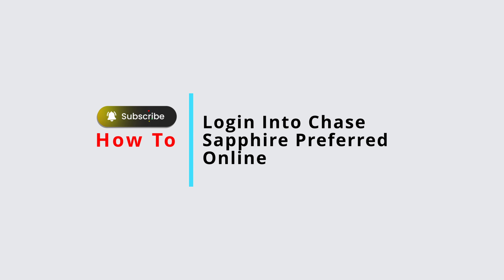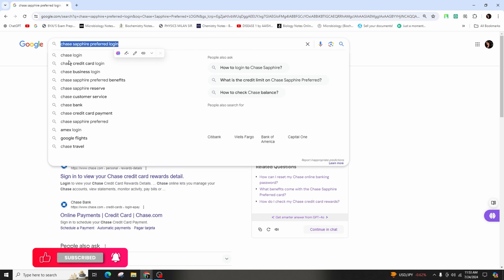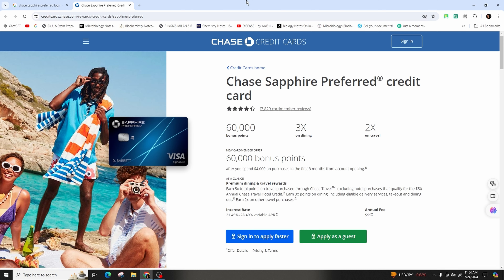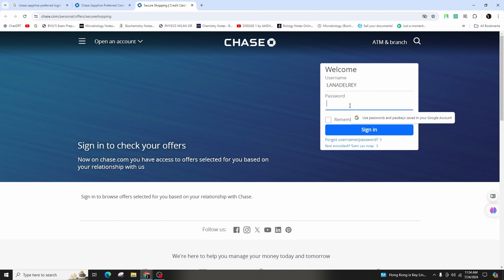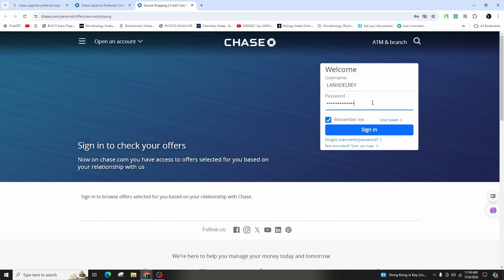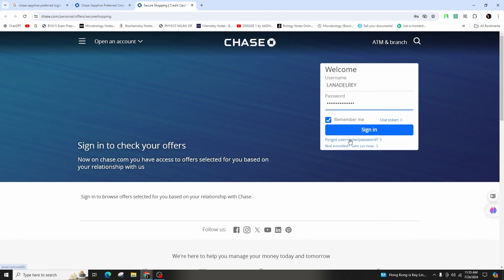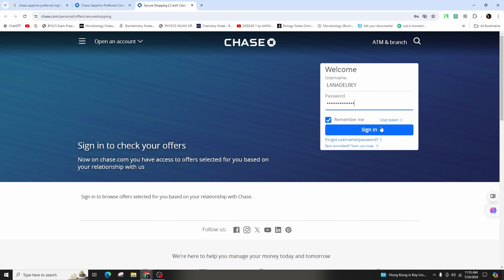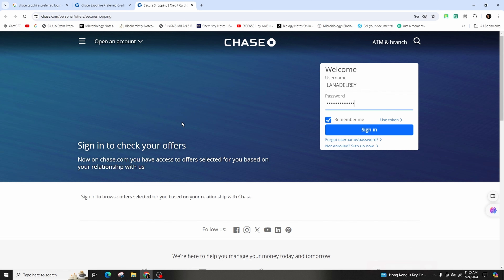How To Login Into Chase Sapphire Preferred Online 2024 | Chase Sapphire Preferred Credit Card SignIn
Tutorial On How To Login Into Chase Sapphire Preferred Online 2024

Welcome to Official Help Desk! In this video, we'll guide you through the process of logging into your Chase Sapphire Preferred online account in 2024. We'll also cover how to log into your Chase Sapphire account and explain how to activate your Chase Sapphire Preferred card online.

📝 **Topics Covered:**

- How To Login Into Chase Sapphire Preferred Online 2024: Step-by-step instructions to access your Chase Sapphire Preferred online account, ensuring you can manage your account efficiently.

- How do I log into my Chase Sapphire account?: Detailed guidance on navigating the Chase online portal to perform a successful login to your Chase Sapphire account.

- How do I activate my Chase Sapphire Preferred card online?: Tips and tricks for activating your Chase Sapphire Preferred card through the online platform, covering common issues and solutions.

0:00 - Introduction
0:05 - How To Login Into Chase Sapphire Preferred Online 2024
0:15 - How do I log into my Chase Sapphire account?
0:25 - How do I activate my Chase Sapphire Preferred card online?

💬 Have you encountered issues while trying to log into your Chase Sapphire Preferred online account? What solutions worked for you? Share your experiences or ask for help in the comments section below!